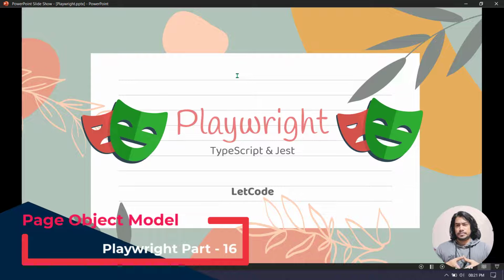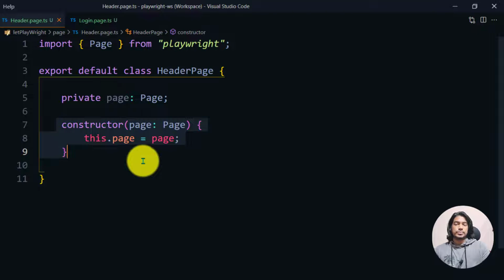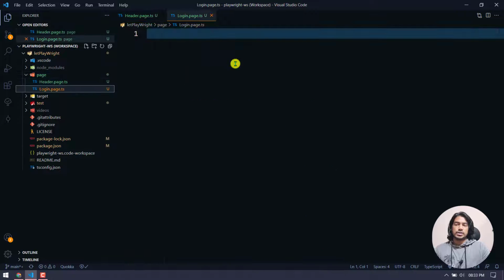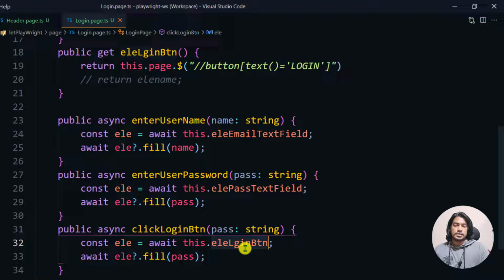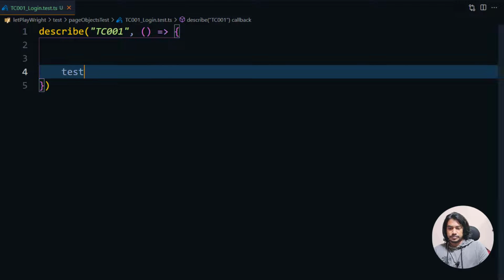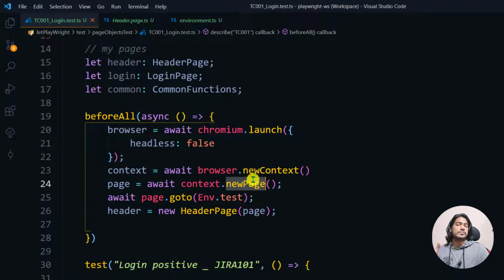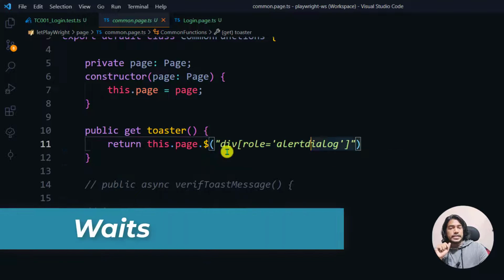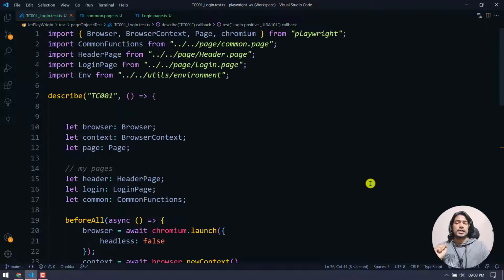Page Object Model | Playwright - Part 16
Page Object Model - Playwright

Chapters:
00:00 Page object model
00:30 What is POM?
3:30 Header class
11:35 Login class
18:00 Verify toast message
19:30 Common functions
22:00 Test script
31:30 Assert
34:00 Waits